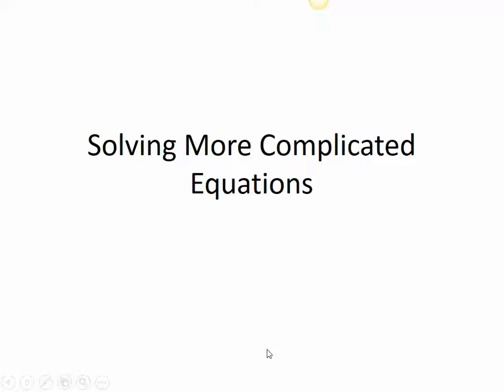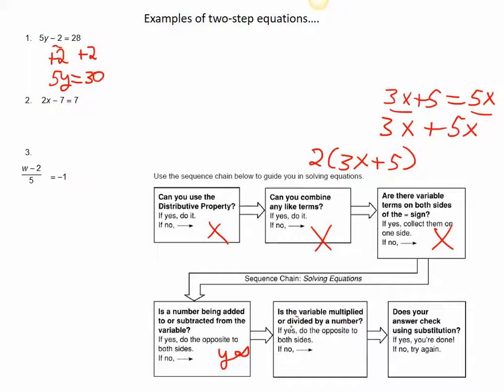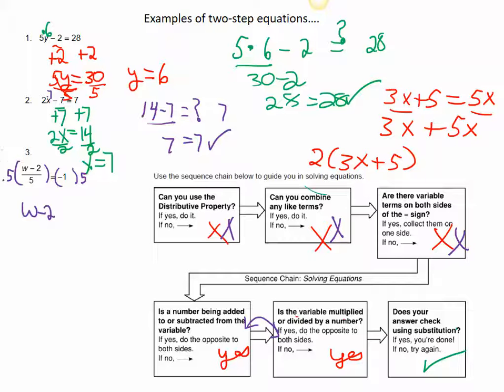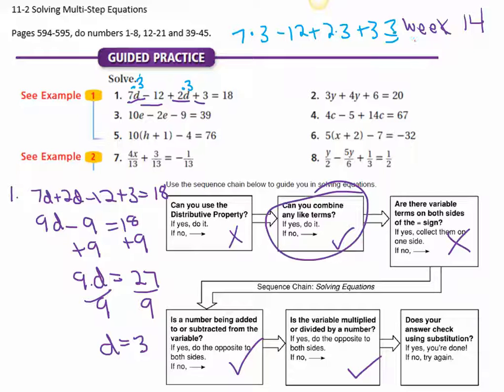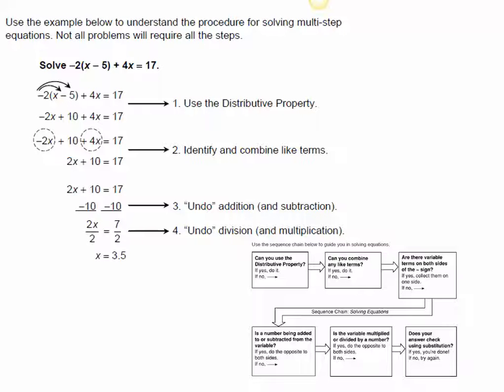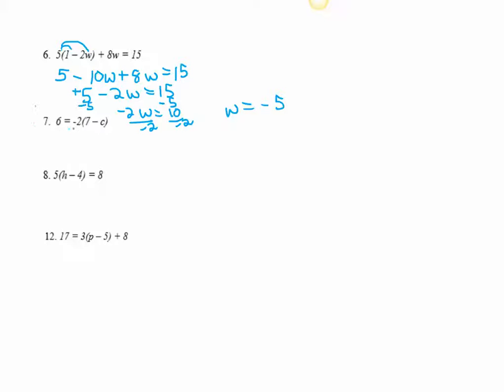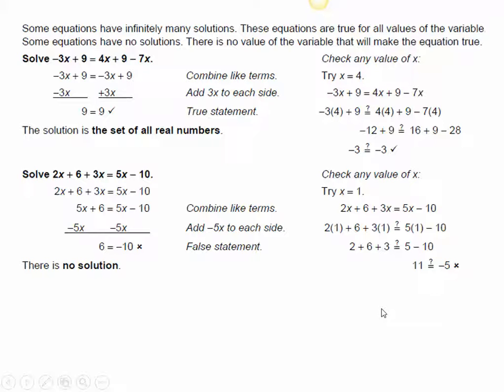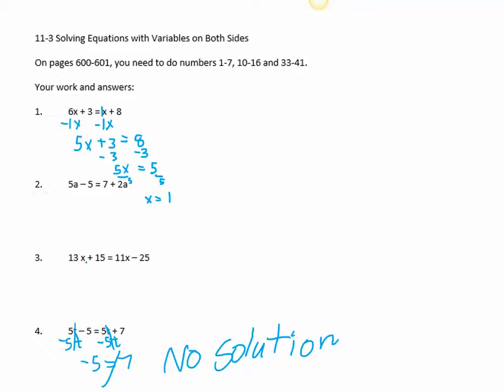Algebra: Solving More Complicated Equations video